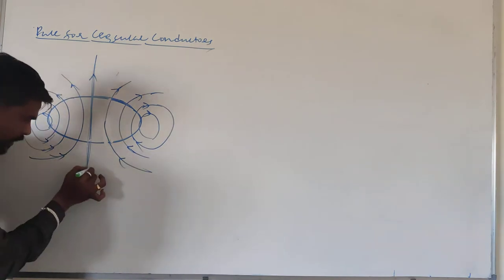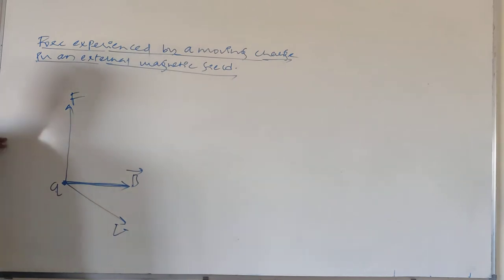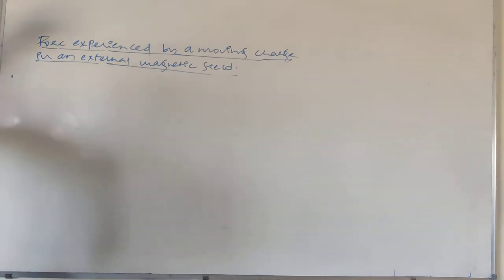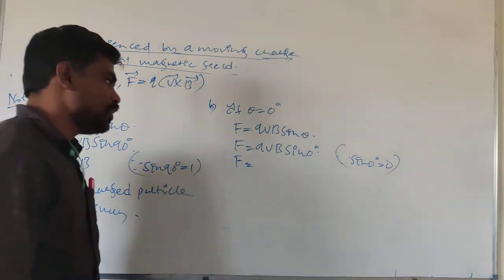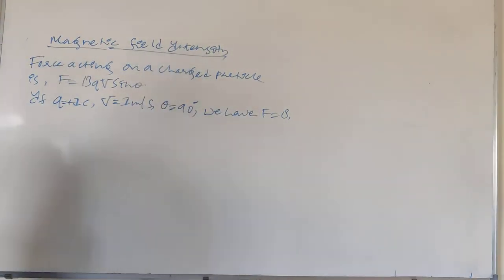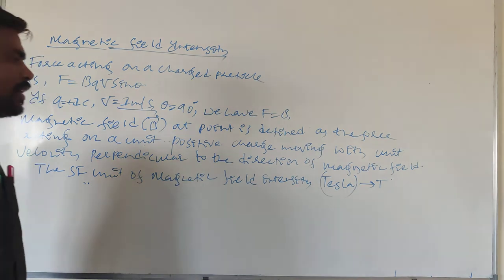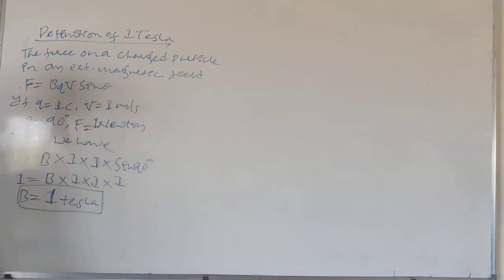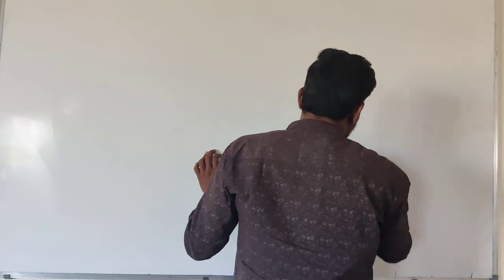Chapter-4 Moving Charges and Magnetism part-2